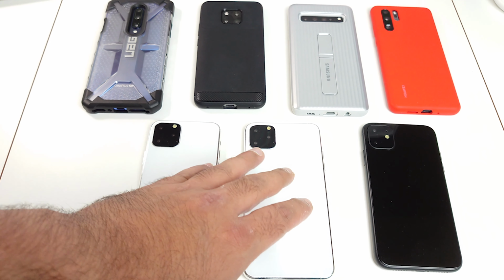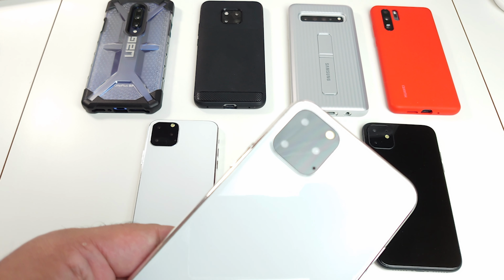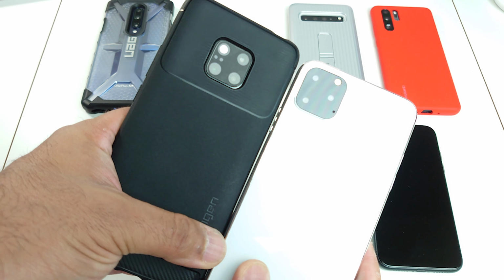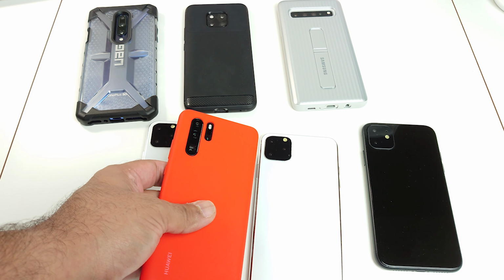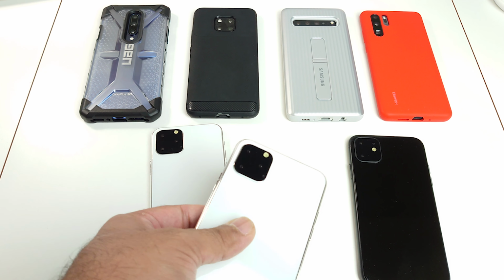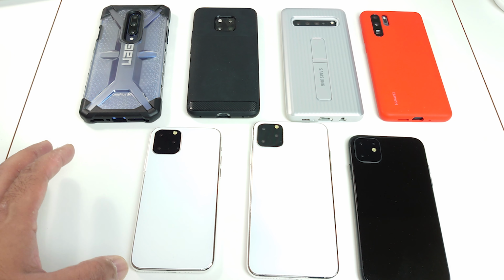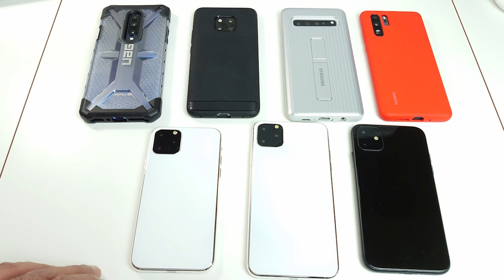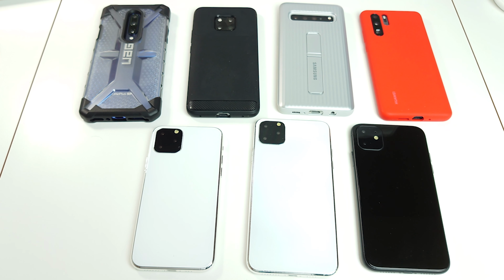iPhone 11 Design & Sony Xperia 1 Camera Over Heating Test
In todays video I will be talking about the iPhone 11, iPhone 11xs and iPhone 11r design and what I think of them, I filmed the entire video using the Sony Xperia 1 in 4K to test the camera quality and microphone quality.

BUY THE XPERIA 1HERE:
Amazon UK
EBay USA
Amazon France
Amazon Germany
EBay Australia
EBay Canada
EBay Spain
EBay Italy
EBay Netherlands
EBay Belgium

The new Xperia 1 was made with the advanced technology from Sony’s professional monitors, cameras and audio devices, to deliver the best experience in a smartphone. It features the world´s first 21:9 CinemaWide™ 4K HDR OLED display and a pro-quality triple lens camera.

World´s first smartphone with a 4K OLED display2
Experience a cinematic aspect ratio with the new Xperia 1's 21:9 CinemaWide 6.5” 4K HDR OLED display. The collaboration with engineers from “CineAlta” branded digital cinema camera team means it can reproduce colours as directors intended.

Be immersed in cinematic Dolby Atmos® sound
Now you can enjoy Dolby Atmos through your phone – it creates an amazing audio experience with multi-dimensional sound that flows above and around you – tuned in collaboration with Sony Pictures Entertainment.

Be more creative with triple lens camera
Get outstanding image quality in every photo with a triple lens camera for any situation and light conditions: 16mm for wide landscapes, a versatile 26mm lens and a 52mm for 2x optical zoom.

BIONZ X™ mobile image-processing brings Sony’s Alpha technologies
World’s first Eye AF in a smartphone3 and up to 10fps AF/AE tracking technology. It has RAW noise reduction for clear images in low light and precision focus for striking portraits.

Turn your everyday life into a cinematic experience
Record movies with the same parameters and colour settings as the professionals with the function co-developed with the expertise from Sony's cinema camera engineers.

Beautiful design. Superb fit.
The Xperia 1’s seamless body is perfectly designed to fit comfortably in your hand. With a sleek metal frame and durable Corning® Gorilla® Glass 6 front and back, it looks as good as it feels.